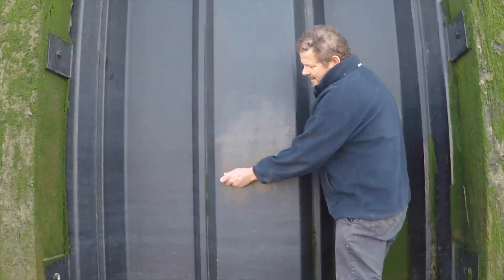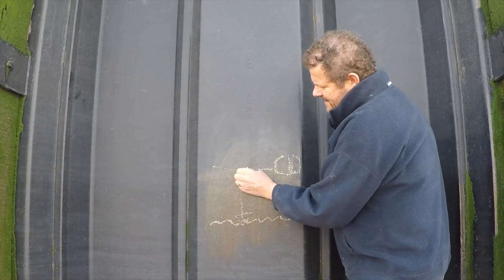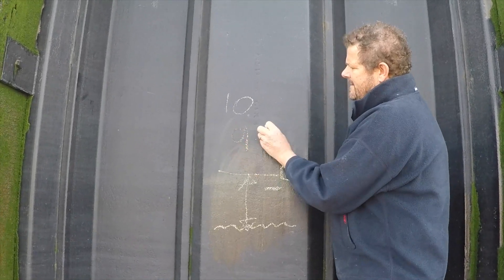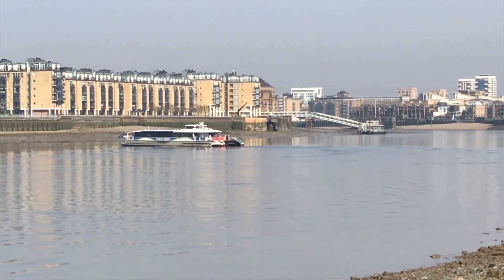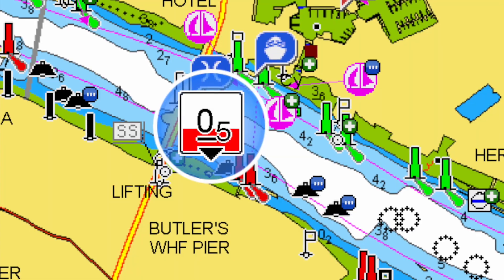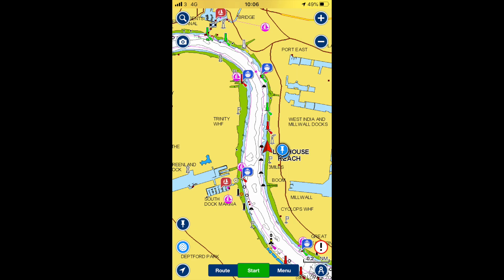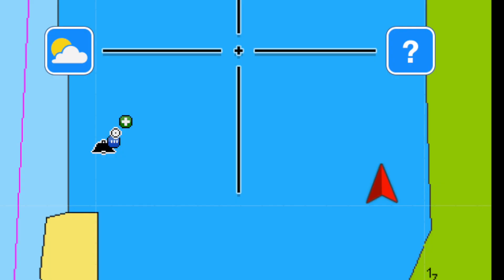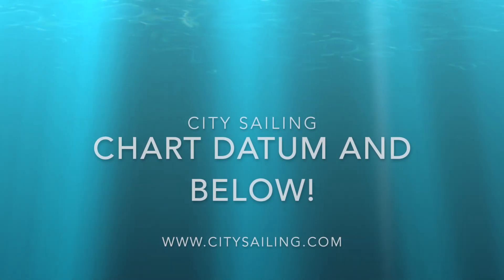RYA Day Skipper Tides Does the tide go below Chart Datum?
This video shows the tide going below chart datum in 2020. We explain chart datum and show it actually going below by over half a meter in the summer, this is in conjunction with the other City Sailing Tutorials.